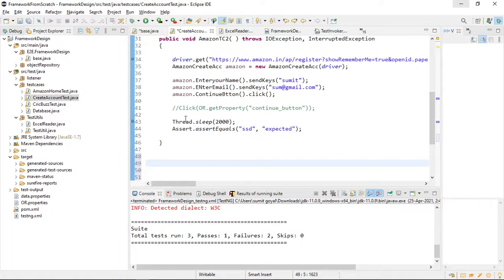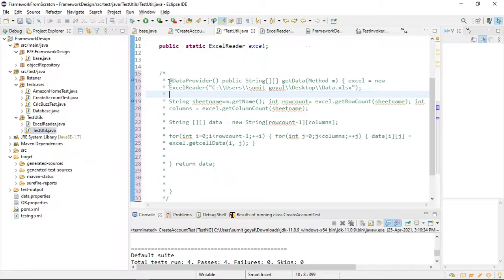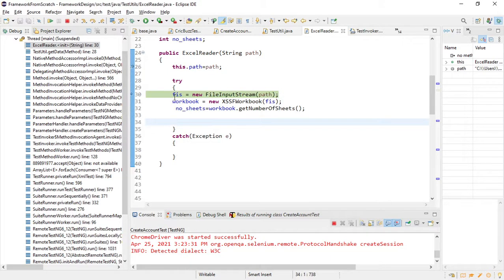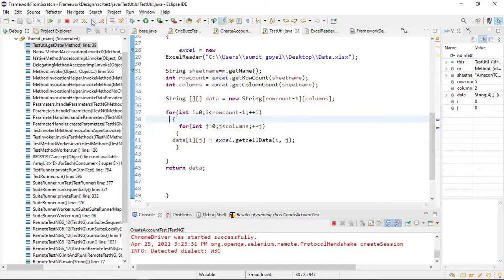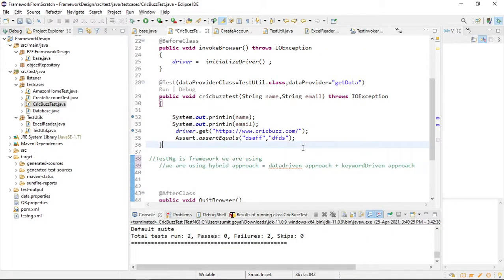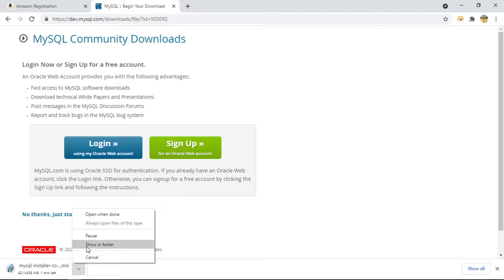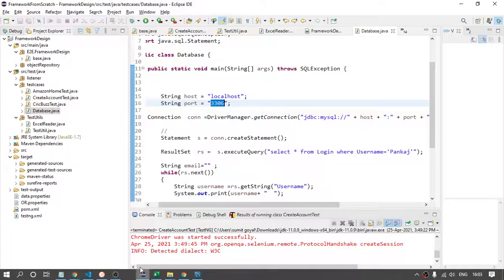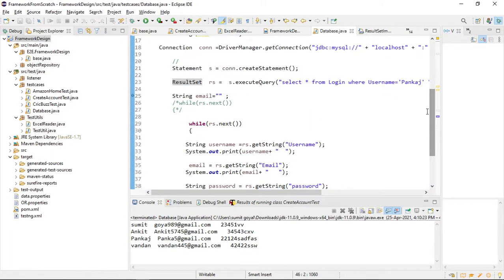Framework part 2